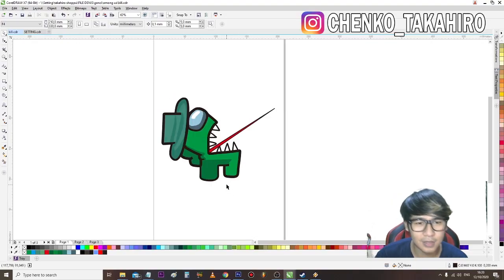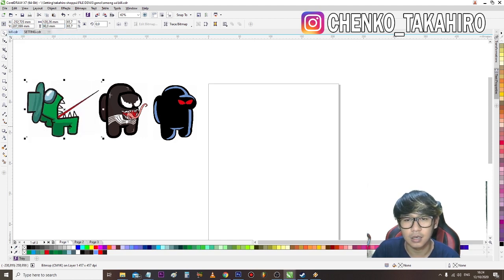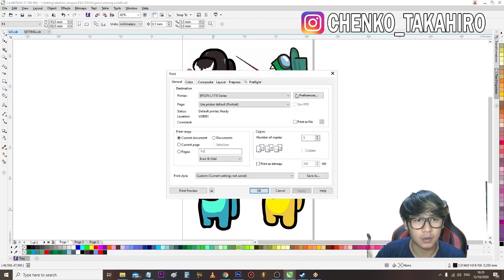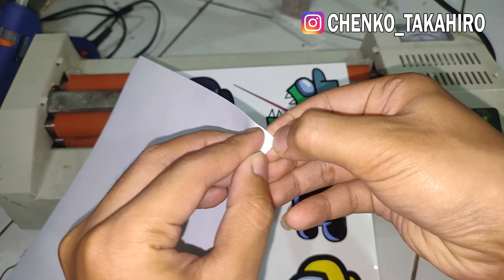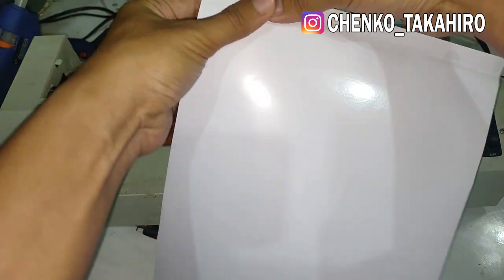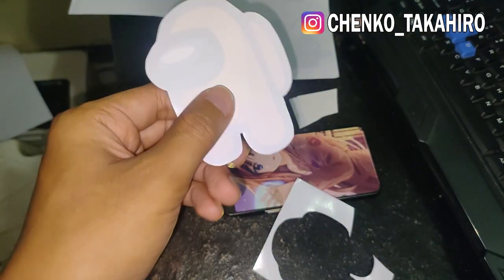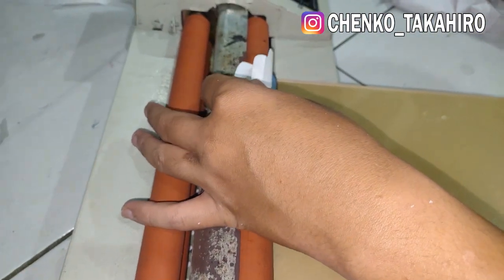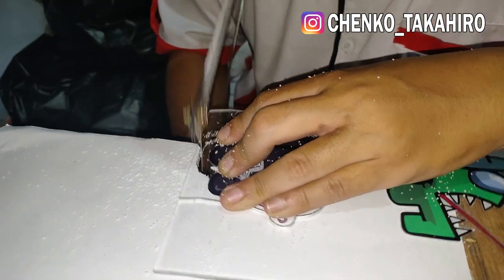BIKIN STANDEE FIGURE AKRILIK TRANSPARAN AMONG US !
DESKRIPSI NYUSUL AGA SIANG YA .. NGANTUK !!!
CARI CARI DLU AJA BARANG NYA DISINI